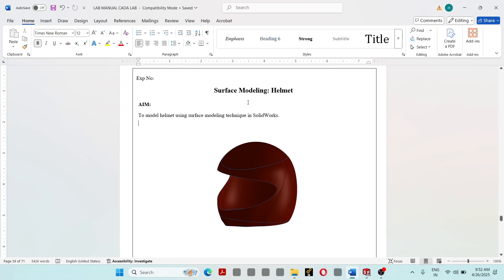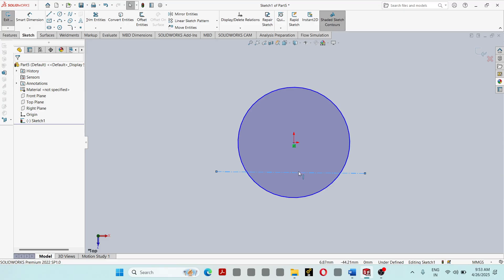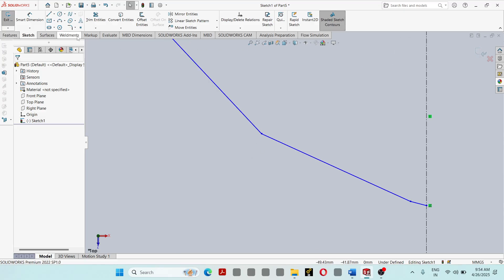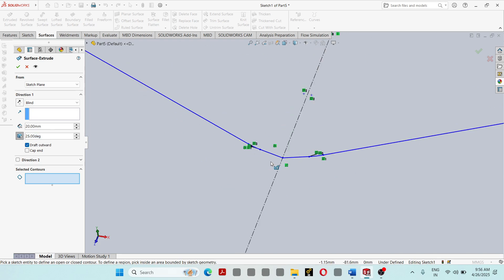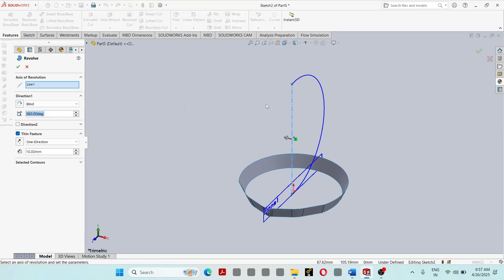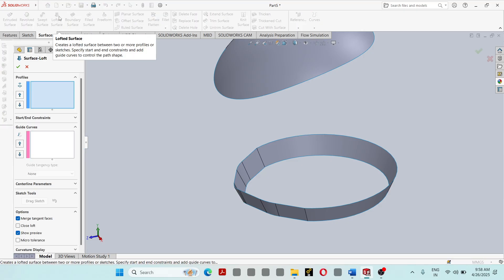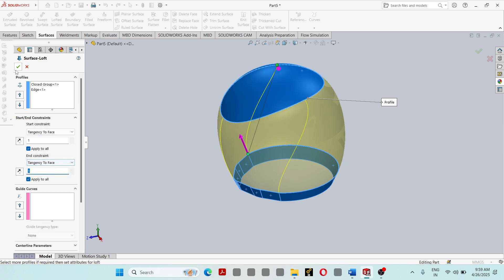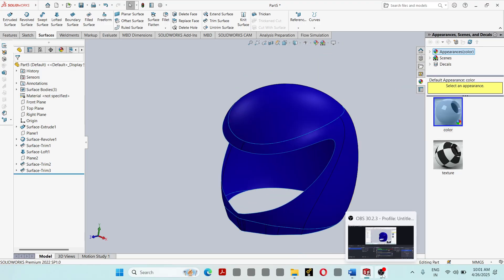SolidWorks- Surface Modeling- Helmet